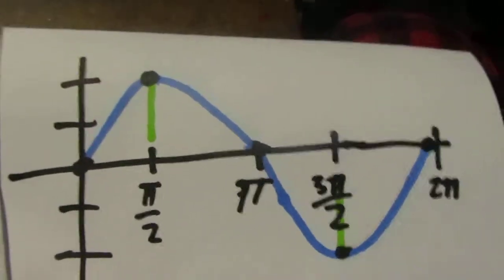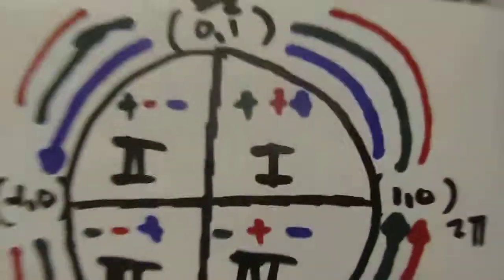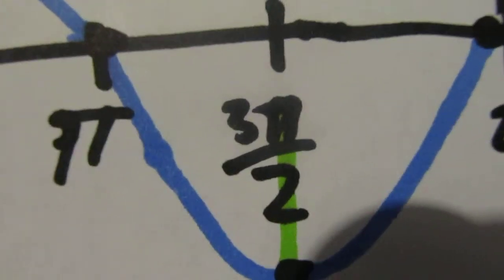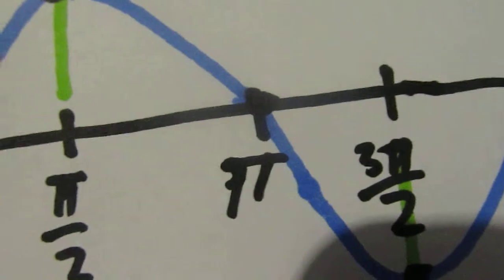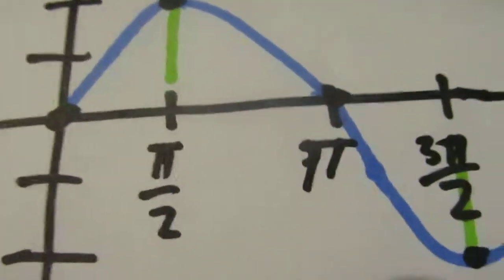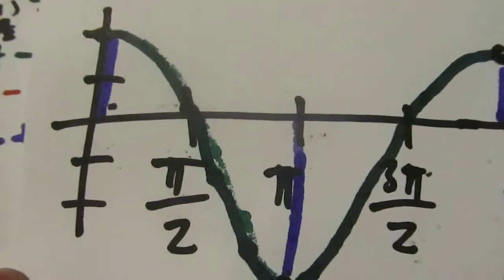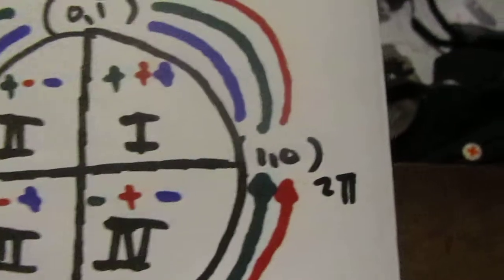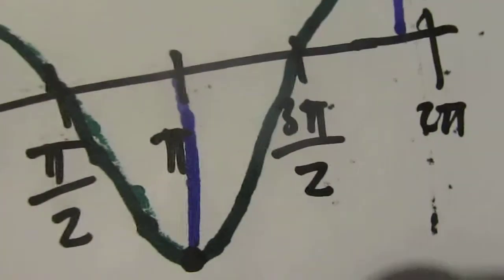Unit T Big Question 1b